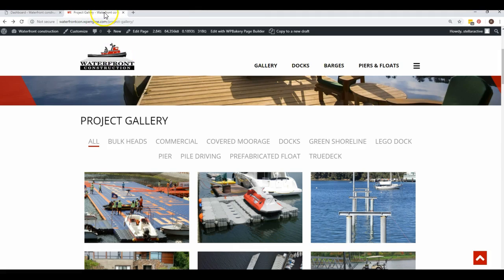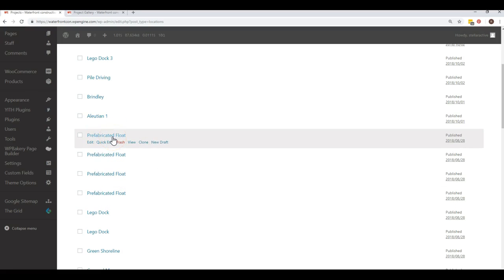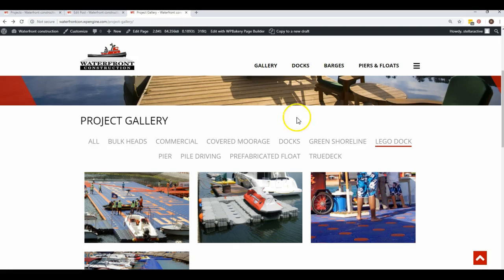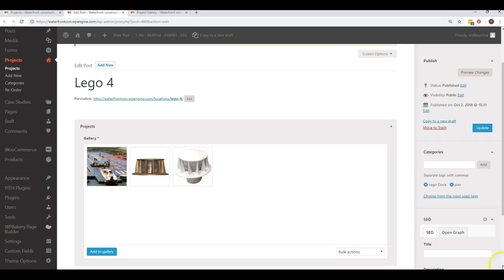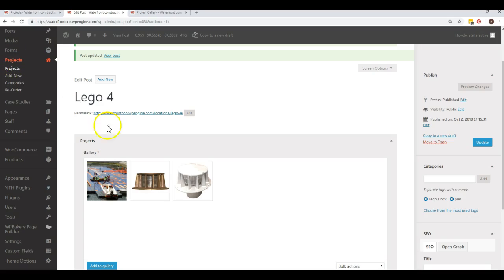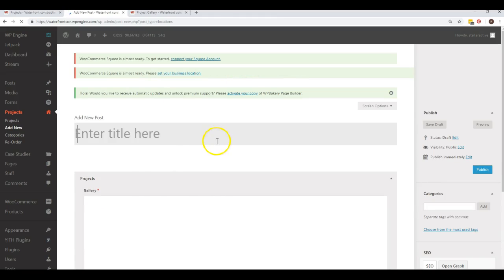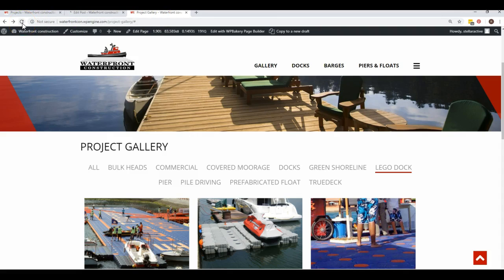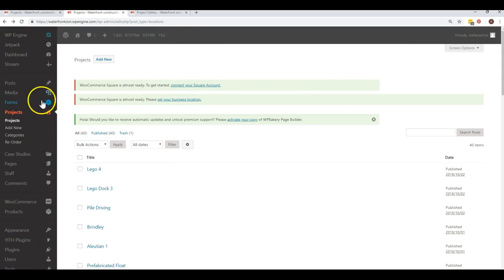WaterFront Construction - Project Gallery